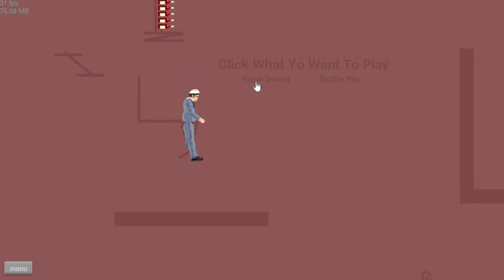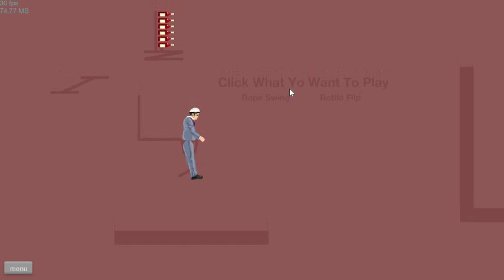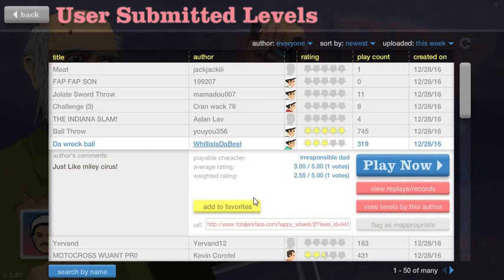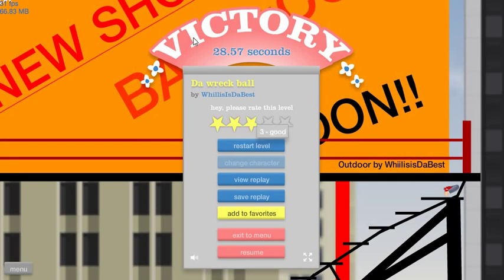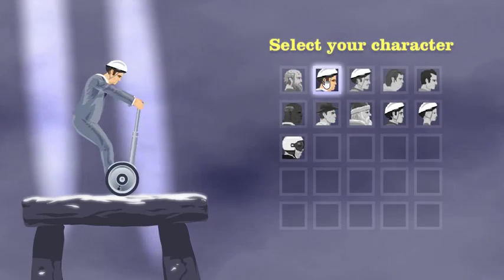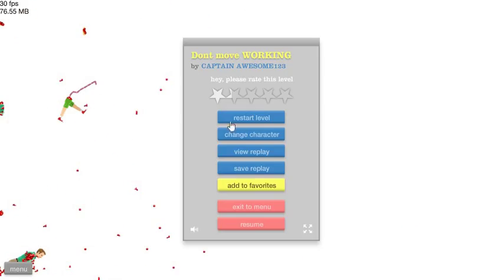happy wheels | ultimate bottle flips